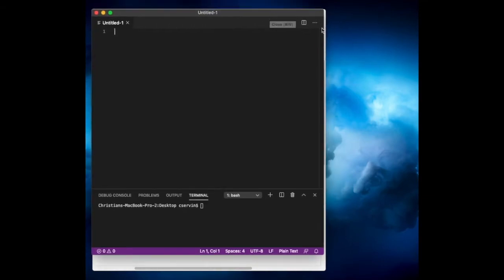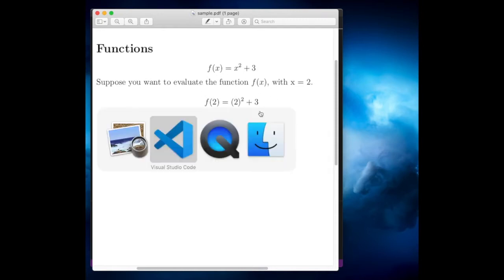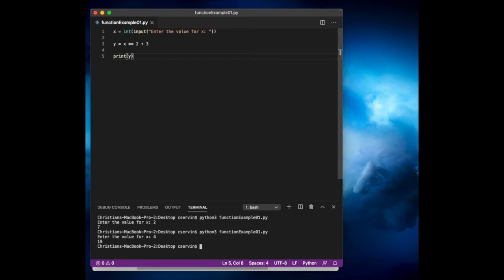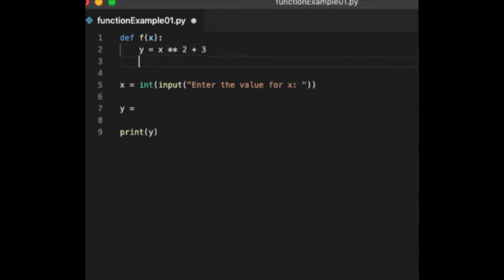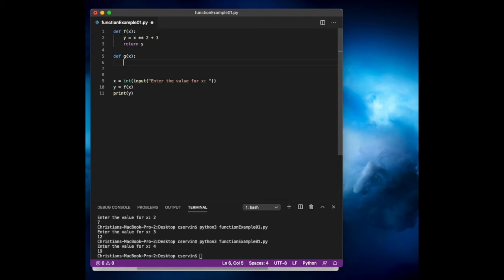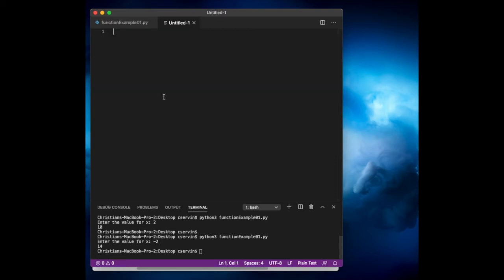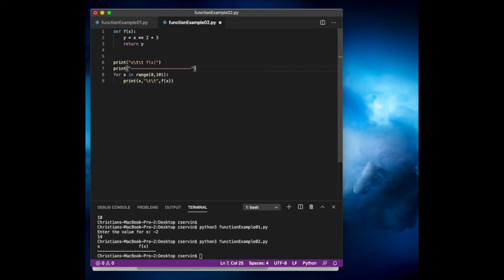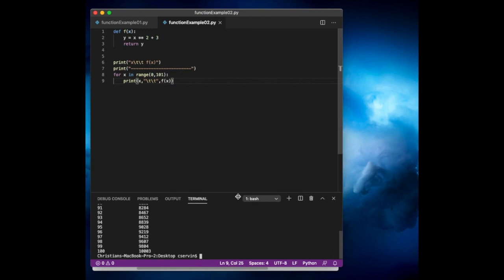Scripting: Functions in Python (Part I)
Learn how to define and call functions in python. Examples include regular definition and using repetitive structures (loop) to call the method internally.